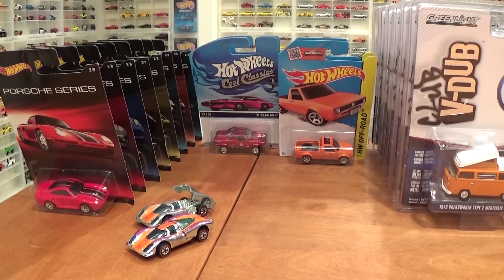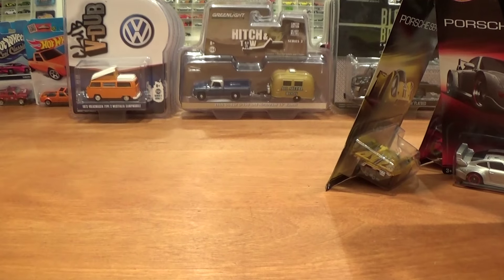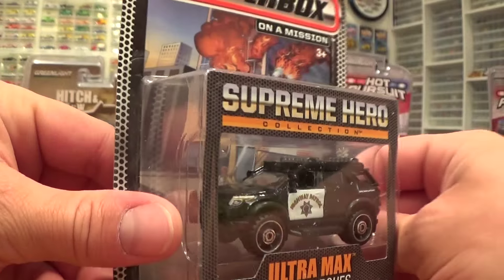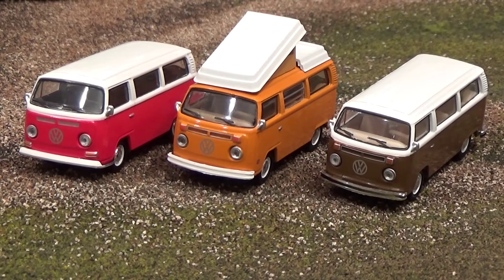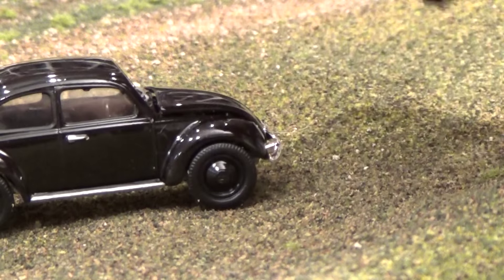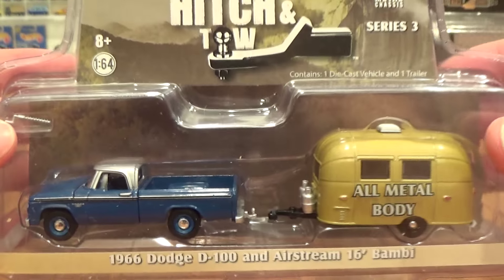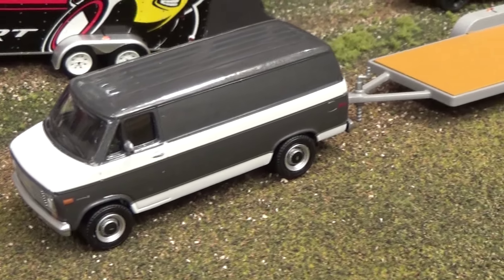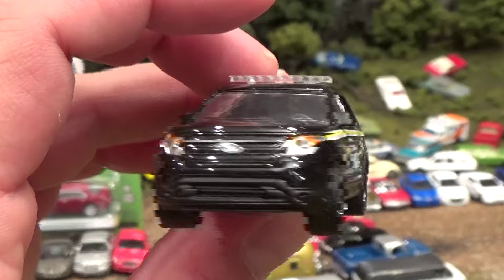May 2015 Haul Video!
Hot Wheels! Greenlight! Matchbox! Only the best featured in this month's Haul Video!